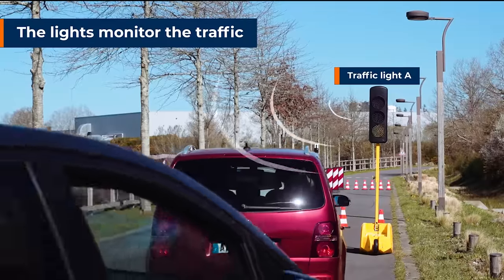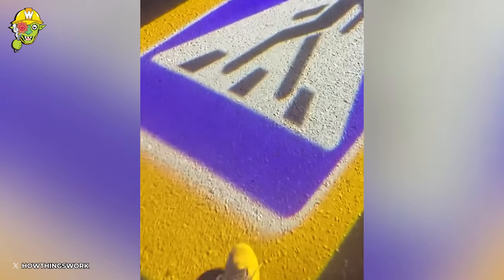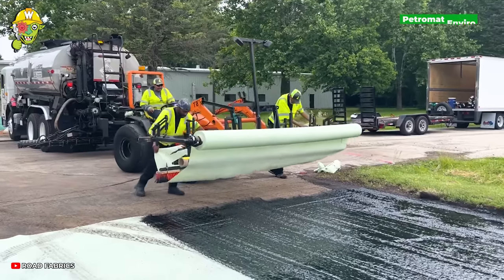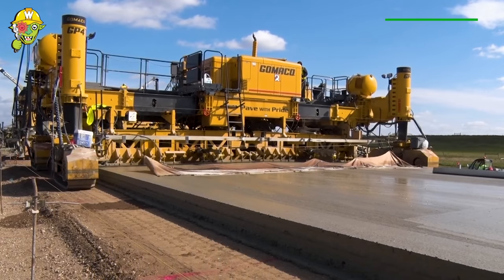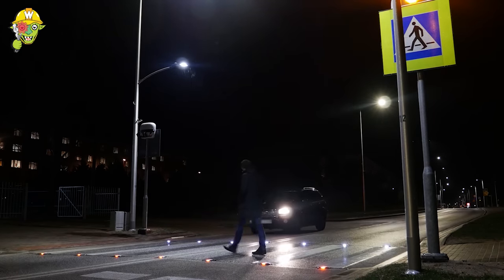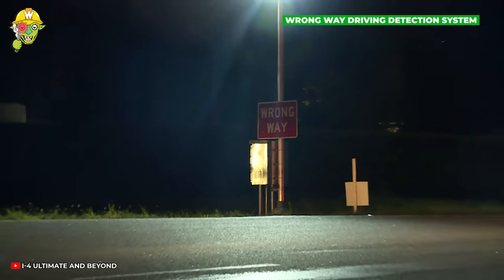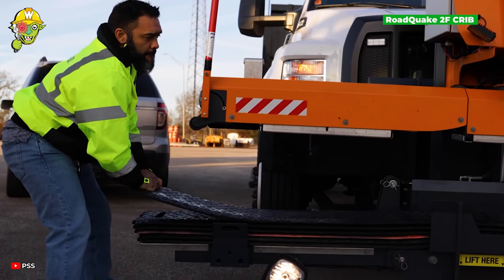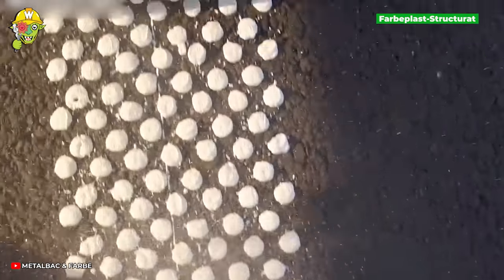MIND BLOWING LATEST ROAD TECHNOLOGIES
In order to create the most awe-inspiring, state-of-the-art road system,
humans are constantly exploring the very latest in cutting-edge technology. So how has road technology developed so dramatically in our time? Let's dive into this WOW TECH video to find out!

▽ New videos will be released every week